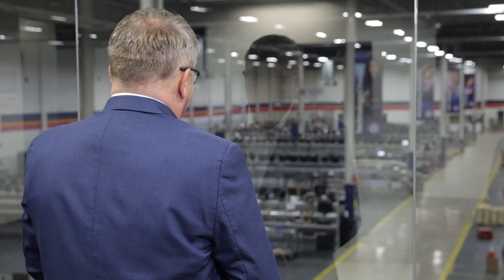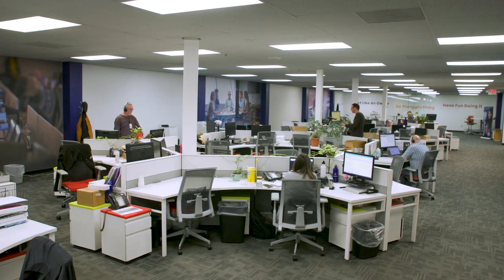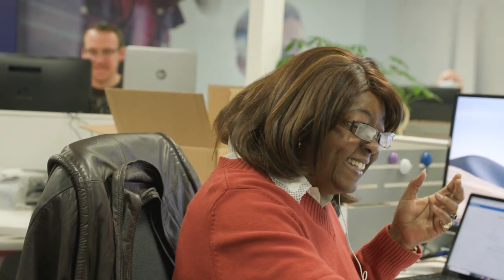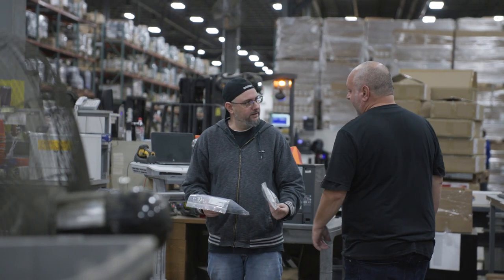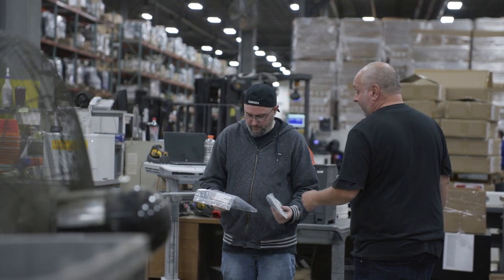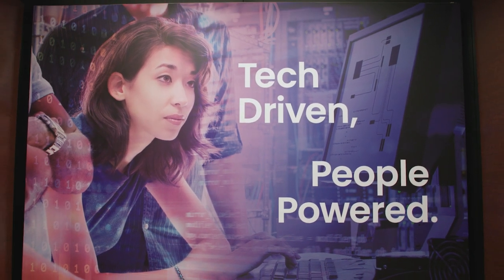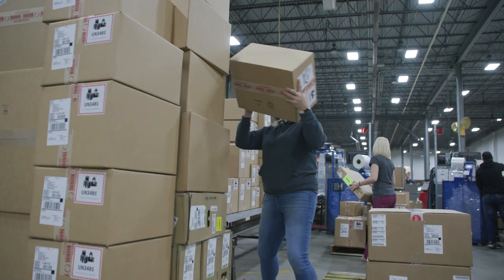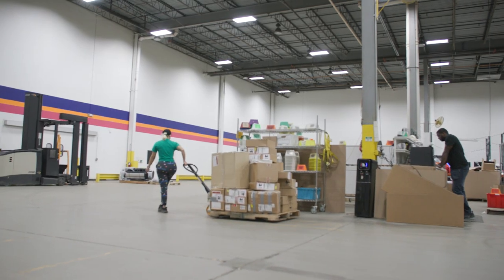Viewpoint Spotlight: Compucom's Employee Experience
Viewpoint with Dennis Quaid Spotlight.

As a proven leader in managed IT services, we deliver innovative solutions designed for how you work today—and for how we’ll transform tomorrow.

Everything you need for real-time collaboration, connection, and support, backed by exceptional concierge-style service. We’re connecting people, technology, and the edge with a seamless experience.